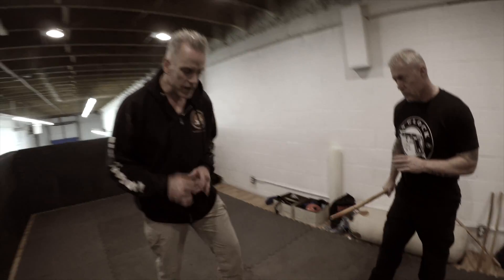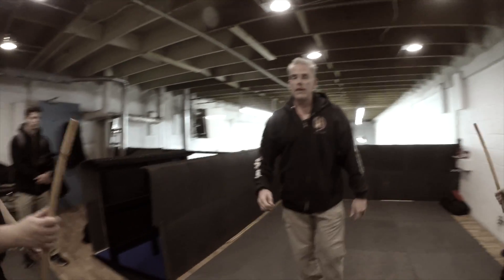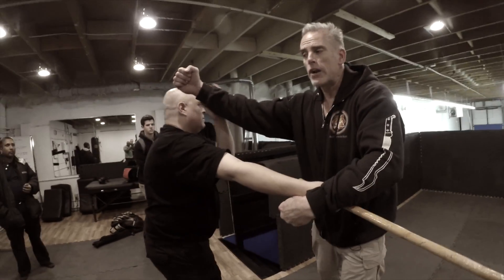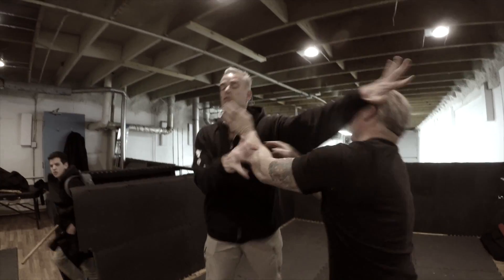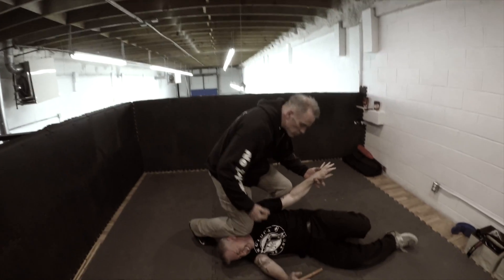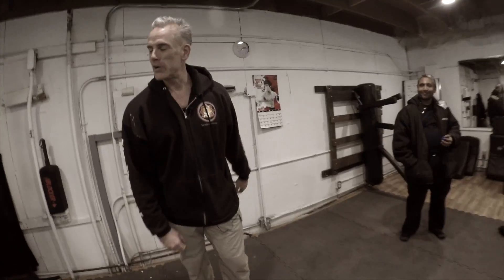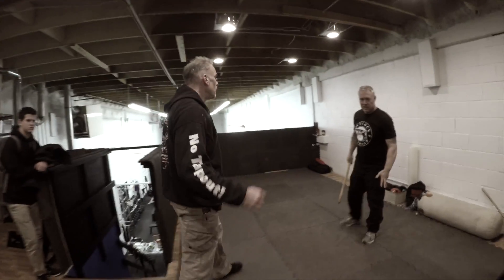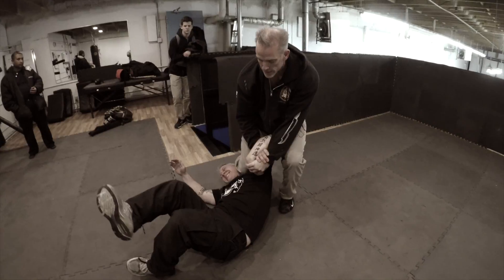Opened Hand vs The Stick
How to deal with an opponent with a stick our blunt trauma object.